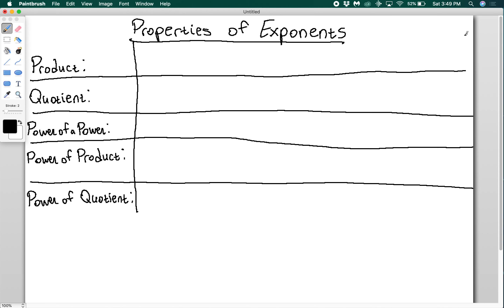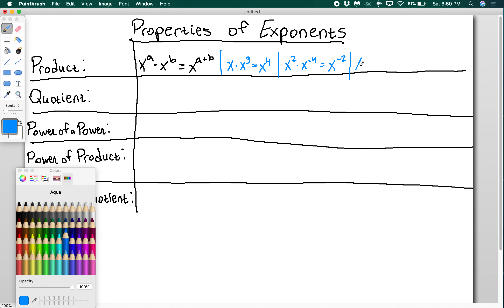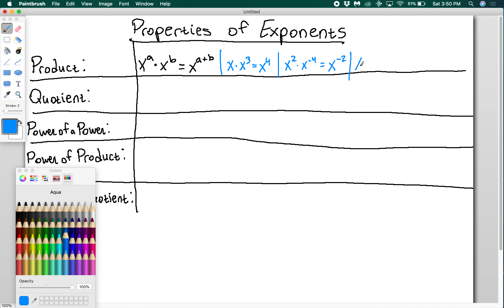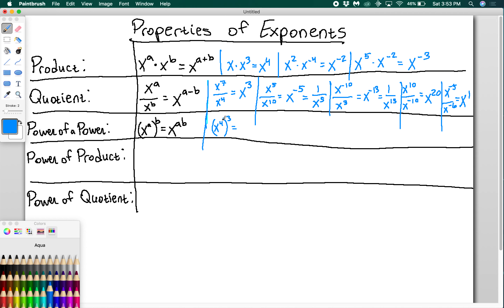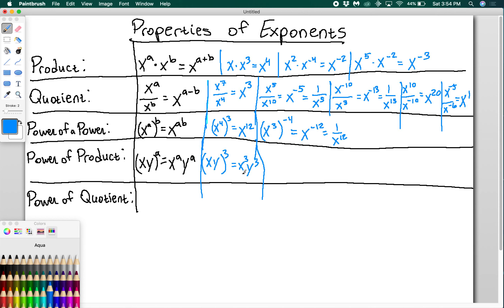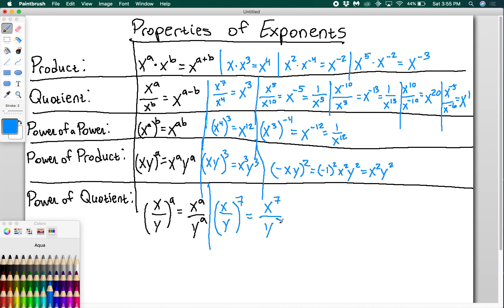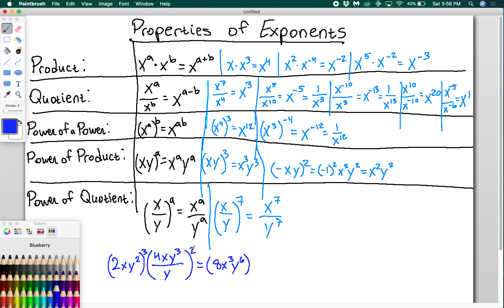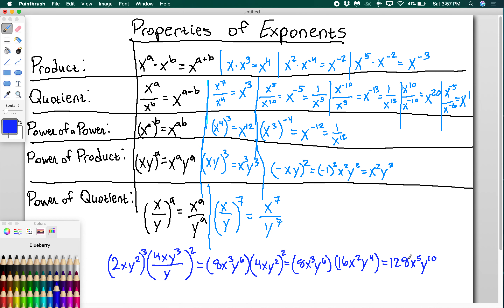Properties of Exponents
This video walks through the properties of exponents, including how to multiply/divide them and how to raise a power to a power.